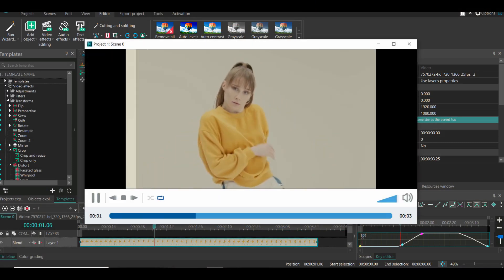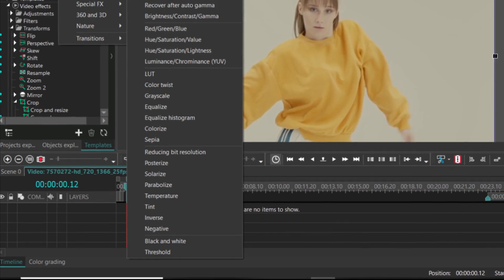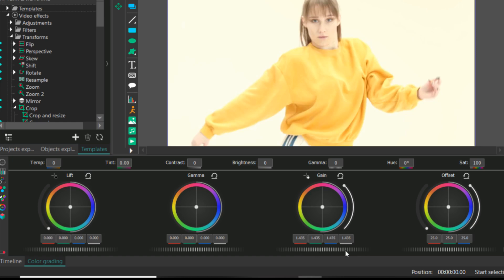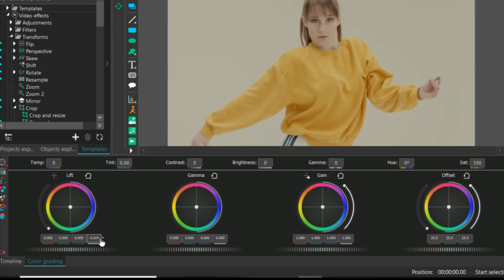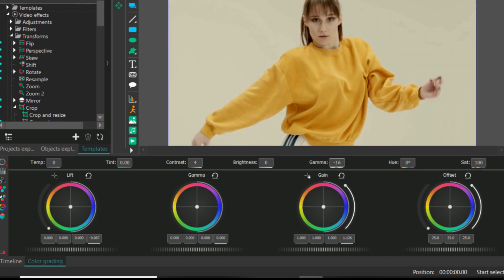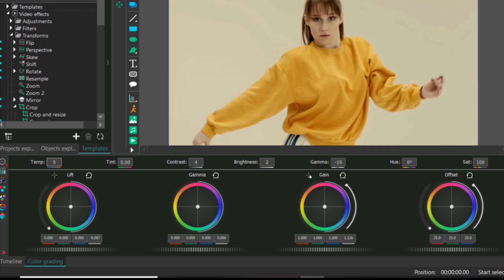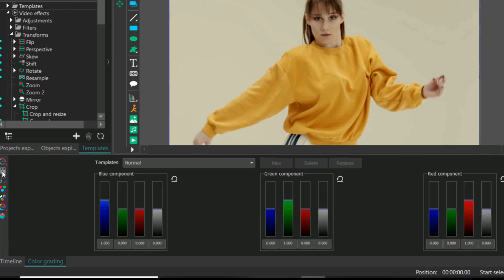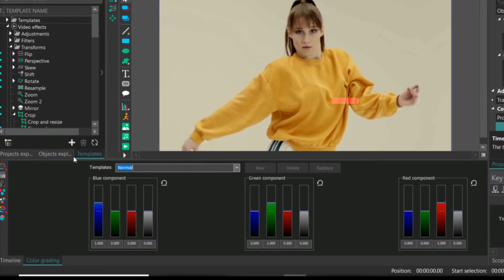Color Grading in VSDC | How to improve video colors in VSDC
Here are the basics to do color grading in VSDC. You can use this to improve your video.

VSDC has a free and Pro version.

Please give your comment if you like the video and if you want more give suggestions.